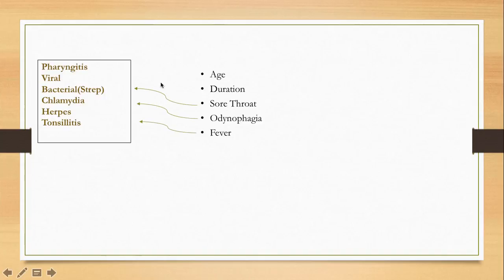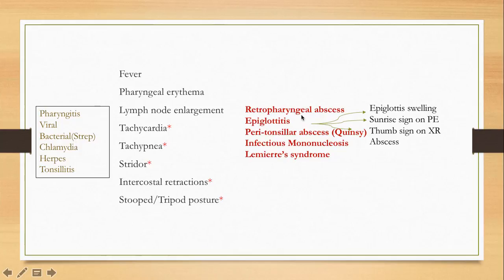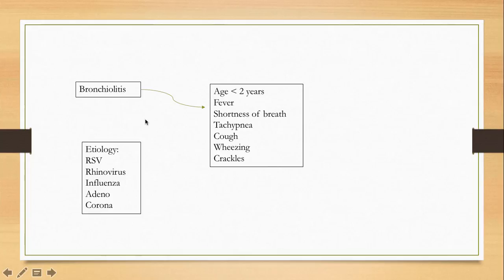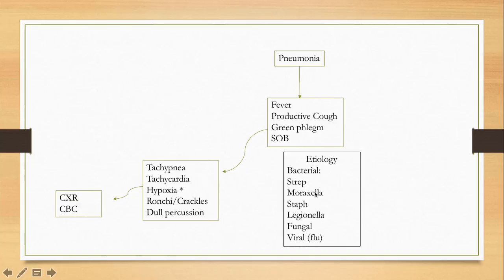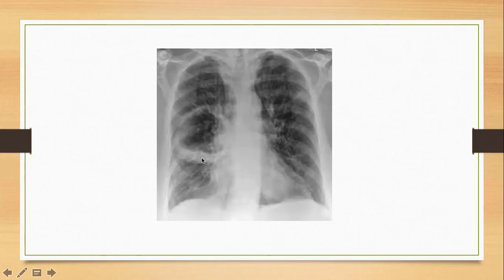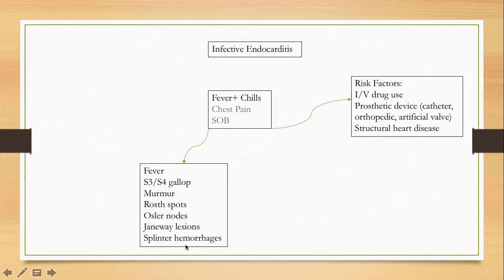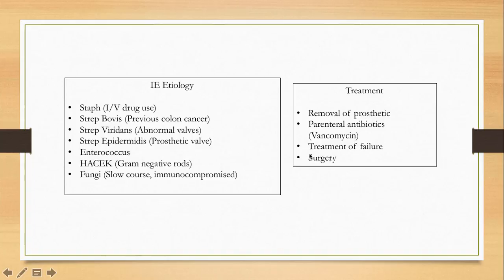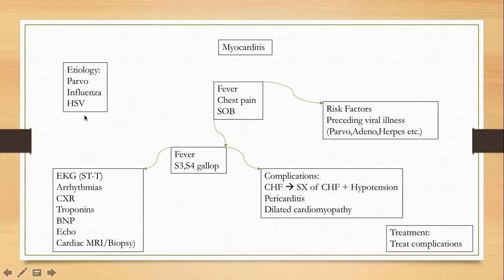Capstone Fever 2